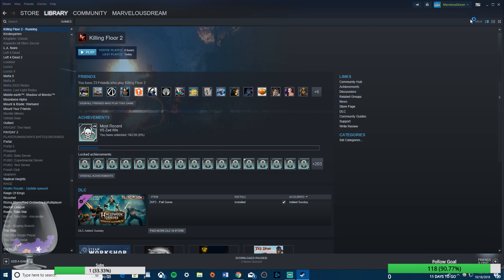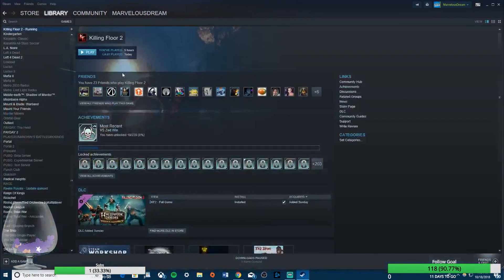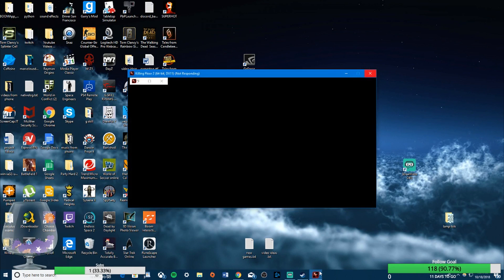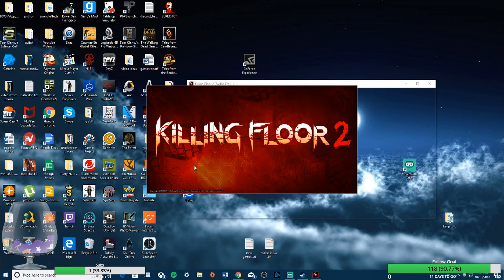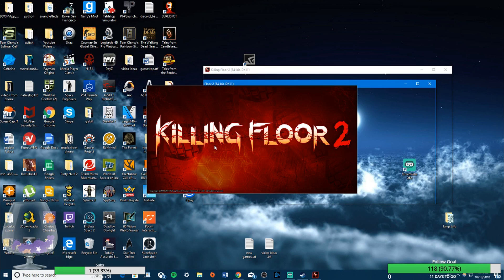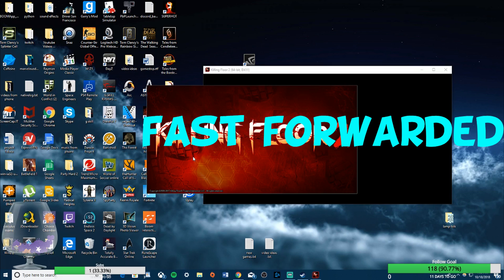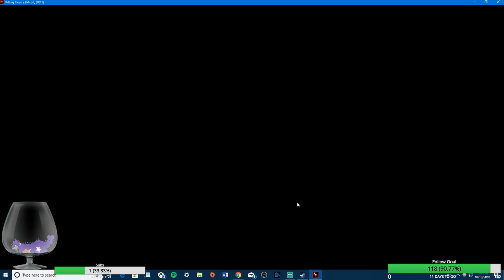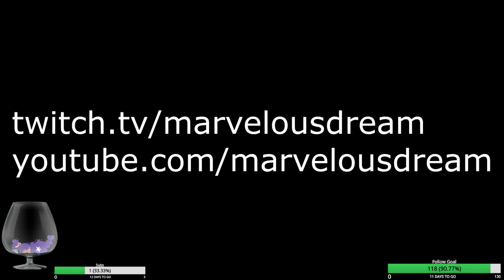Killing Floor 2 - (FIX) Trouble Launching (FIX)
New fix is just setting launch options to -windowed -dx10
Killing Floor stuck launching, splashscreen, not launching fix.
Killing floor 2 doesn't launch
Launching Problem (FIX) Startup Fix
►OPEN/EXPAND THIS►

I recently bought the game, and ever since then, I can't even open the application. The second I hit "Play Game", my profile goes "In-Game" then back to "Online", it won't even launch!
For future reference:
1. I verified the Cache
2. I updated drivers.
3. I reinstalled it twice.
4. I restarted steam
Any help will be appreciated... I've seen articles regarding this problem, yet the problem still persists.

        ❤ ★Please ignore all the hate and spam, and have fun! ★❤

►I thank you all for the continued support.  Stay Marvelous!
 - MarvelousDream